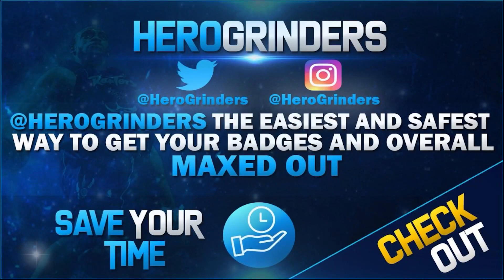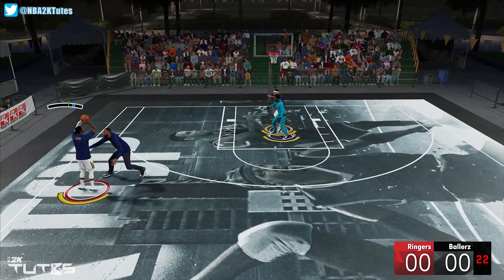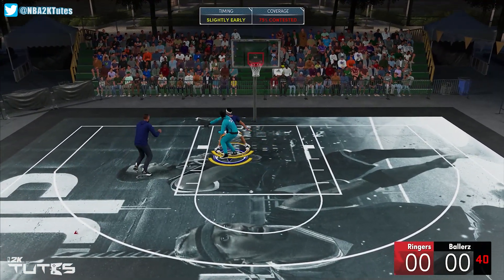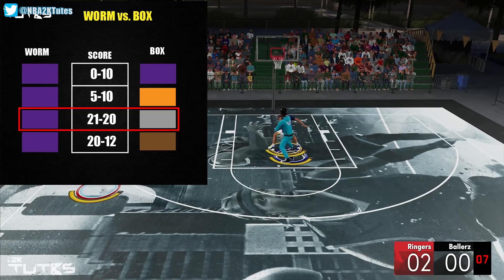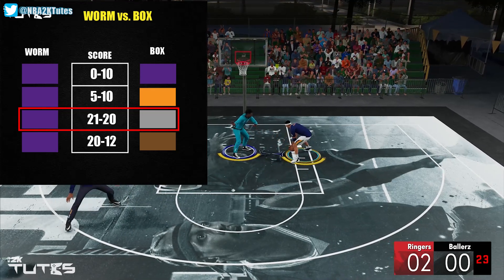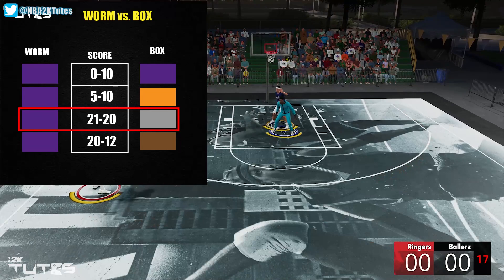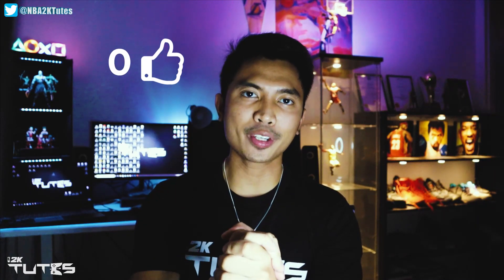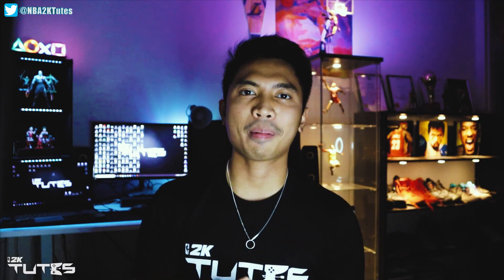WHAT UPGRADES MATCH EACH OTHER? BOX AND WORM BADGE! NBA 2K21